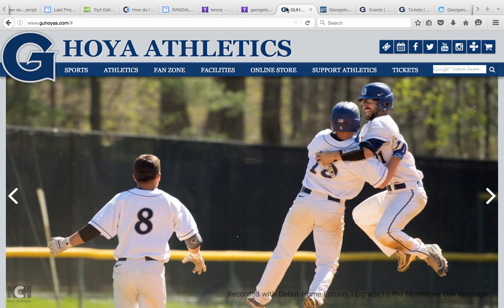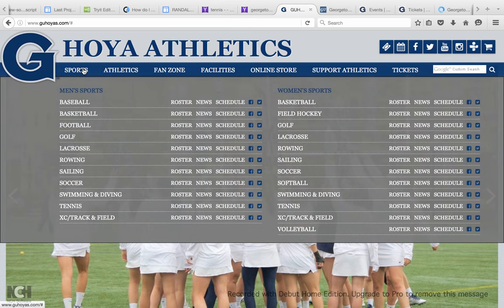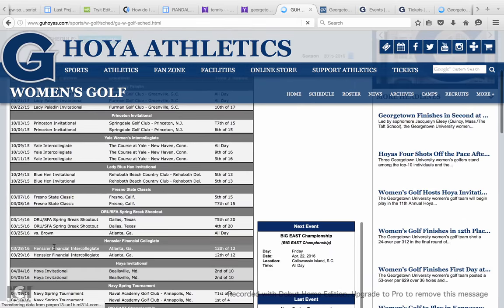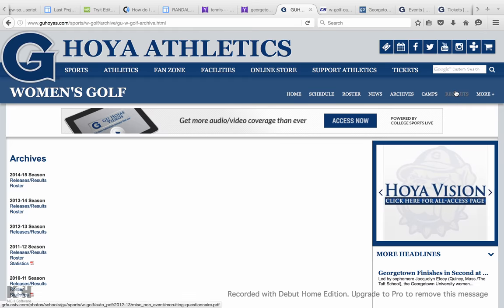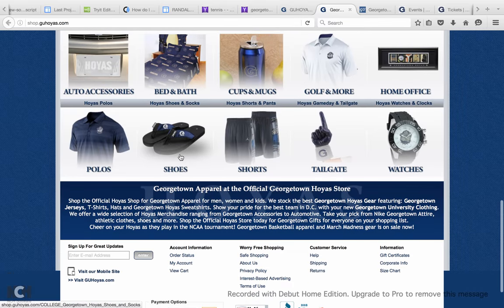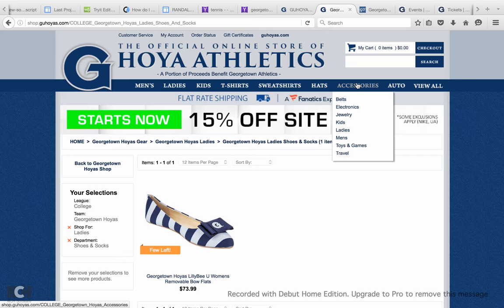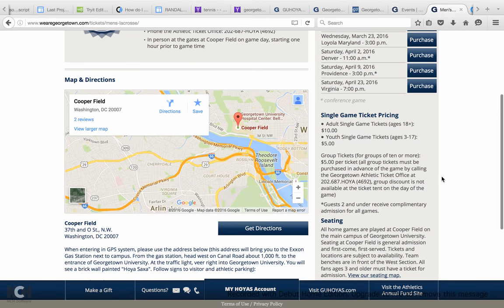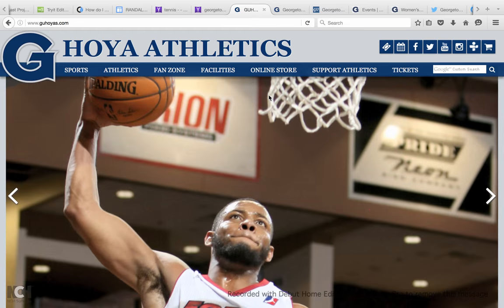How to Navigate The Hoya Athletics Website: Randall-Grace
Group 2, Section 4